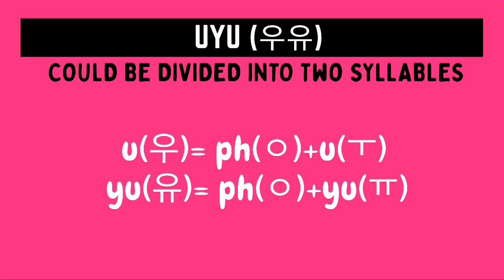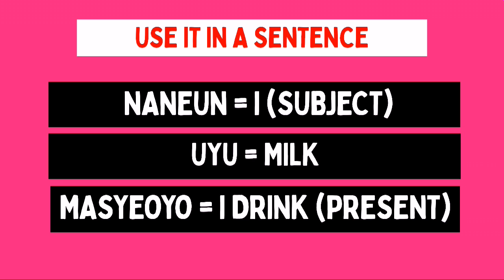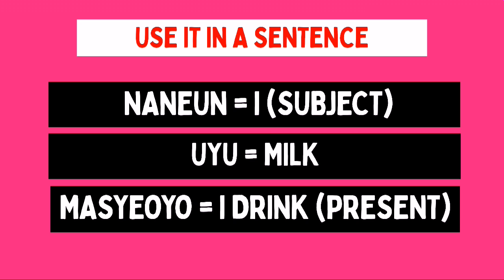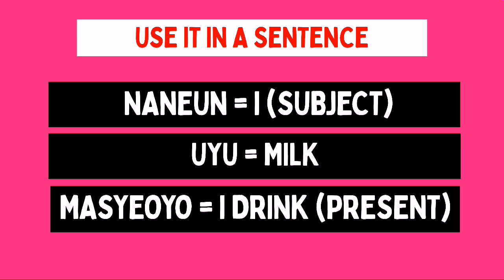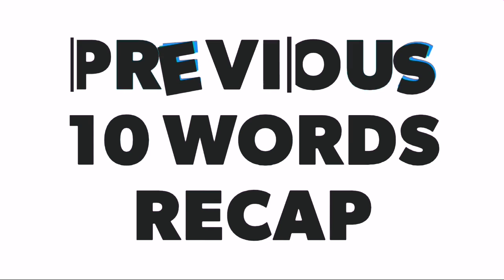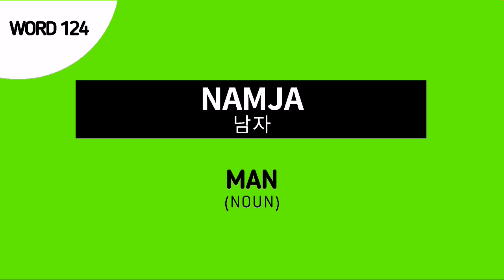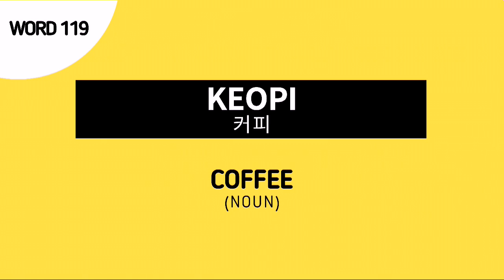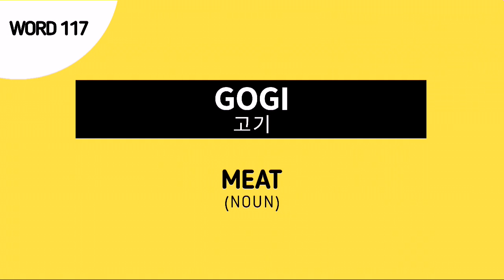UYU | WORD NO. 127 | 1 KOREAN WORD A DAY | DAE-HANGUL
Word No. 127: UYU (우유)